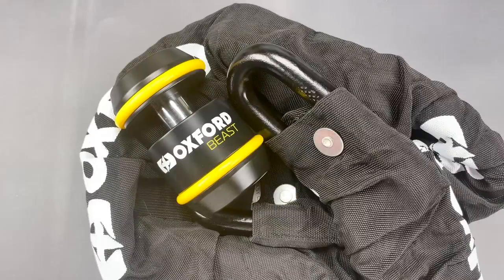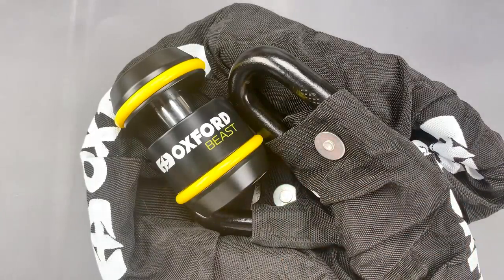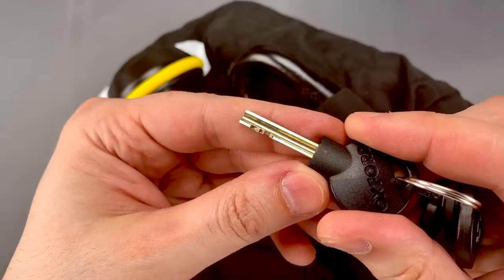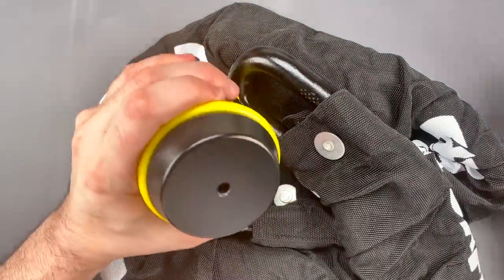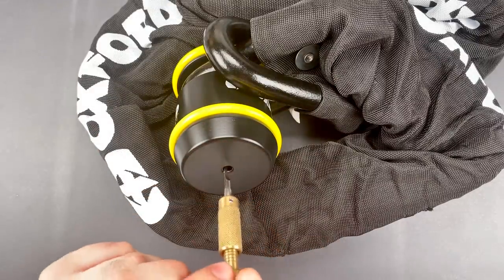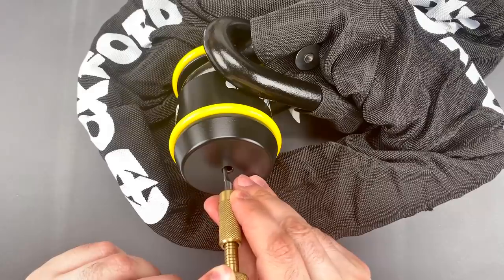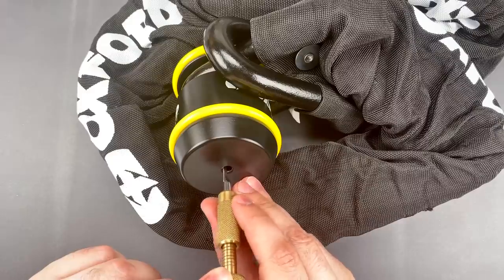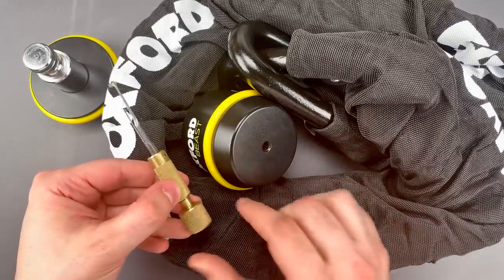[1131] 35 POUND Motorcycle Lock Picked (Oxford “Beast”)